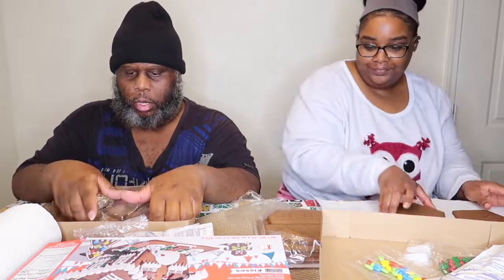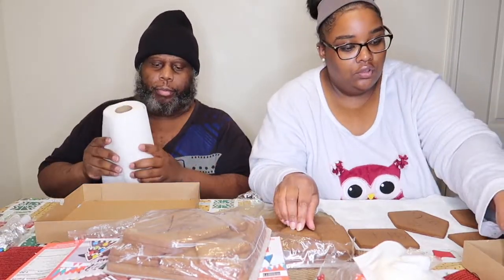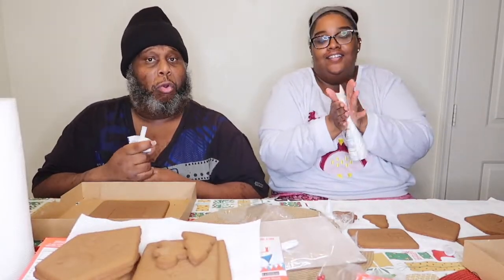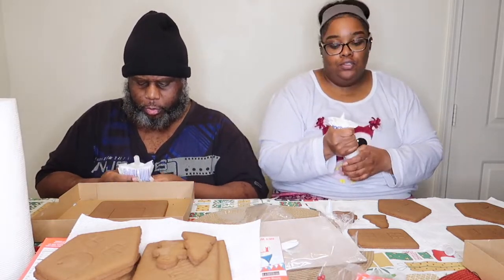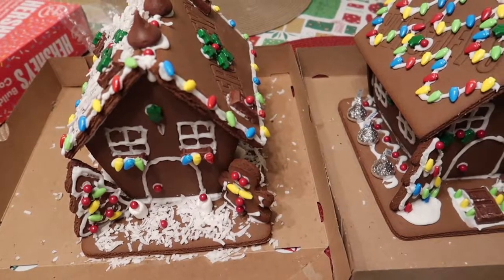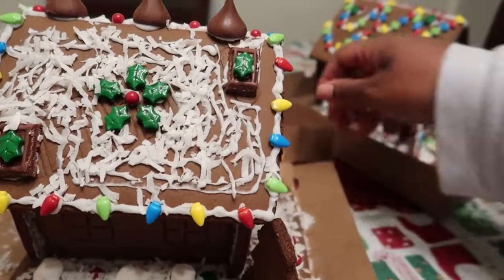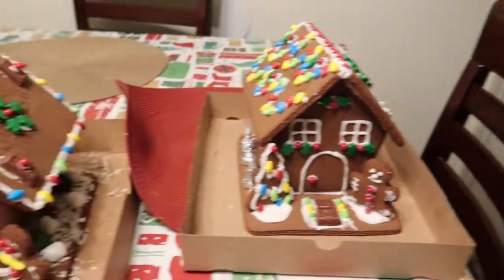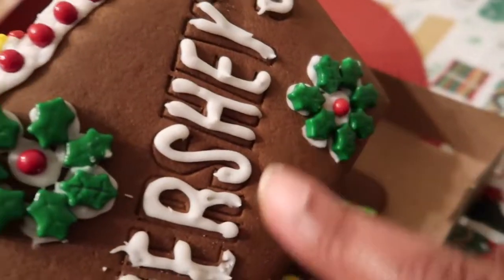Taya's 12 Days of Christmas| Ep.5 Making Gingerbread Houses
Welcome to Taya's 12 Day's of Christmas. In today's video my husband and I are making Gingerbread houses. Which house do you like better? Leave your votes in the comments!

Thanks for all the love and support and may God Bless you always!